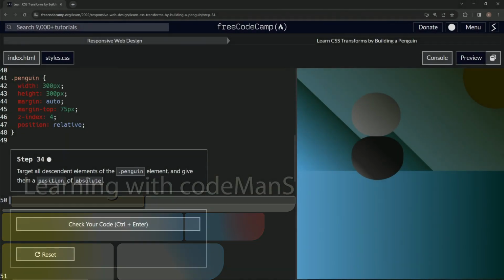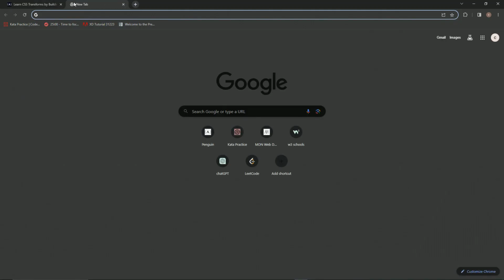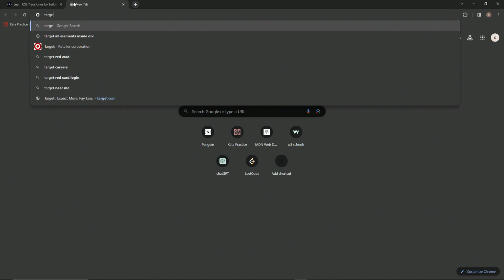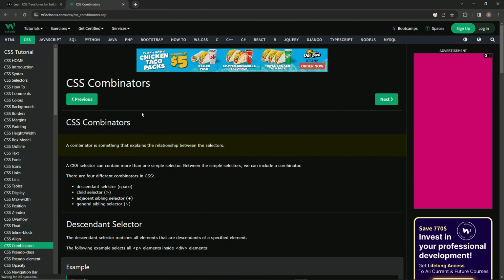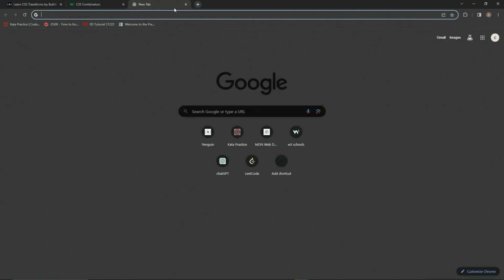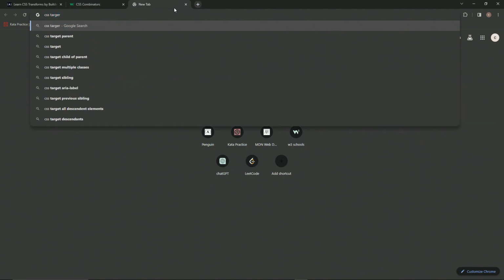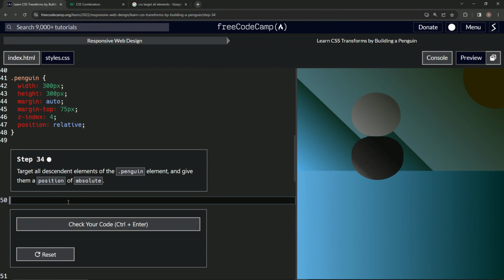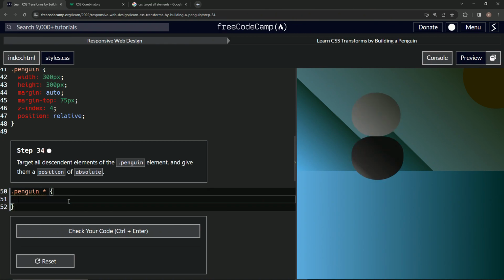Build a Penguin - Step 34 | Learn CSS & HTML | FreeCodeCamp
Episode 34: "Designing Flappy Penguin's Chic Look – Absolute Positioning Mastery!" 🎩🧵

Flappy Penguin's chic makeover is underway! 🎩🧵 In Episode 34, we're stepping into the world of absolute positioning, creating a design that's as flawless as Flappy's style! Grab your fashion-forward coding hat and come join the runway of code! 💼

Here's what we're stitching together in this episode:

- **Absolute Elegance**: Learn how to master absolute positioning by targeting all descendant elements of the .penguin element. It's the perfect tailoring technique for Flappy's elegant look! 📐🧶

- **Chic Coding Tips**: Discover design secrets that bring both fashion and functionality together. Think Dapper Dan's but for web design! ✂️👗💻

- **Penguin Glamour & Fun Facts**: Flappy's not just about flippers and feathers; this penguin knows style! Dive into a delightful blend of design and nature's flair! 💄🎨

Flappy's chic design is not just a look; it's a statement! ✨👜 From haute couture coding to runway-ready tips, this episode promises to be an exhilarating adventure for fashionistos and developers alike! 💖

So fashion your way to the like button, share your stylish thoughts in the comments, and subscribe to our channel for a front-row seat to the most fabulous coding runway show! 🎬👏🎉 Your interactions are the sequins that make our content sparkle, and we love your fabulous support! 🎆❤️

Strut your stuff with us as we continue to unravel the world of Flappy Penguin. Stay chic, coding friends! 🌺